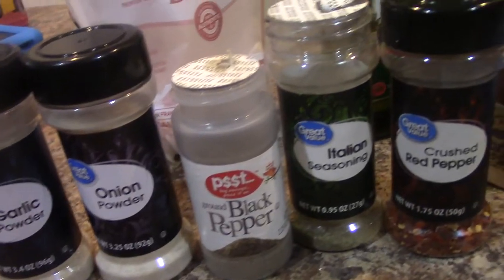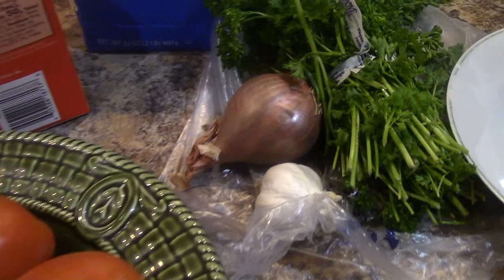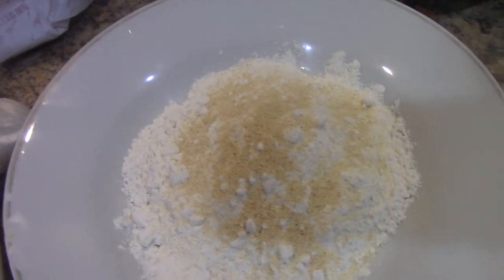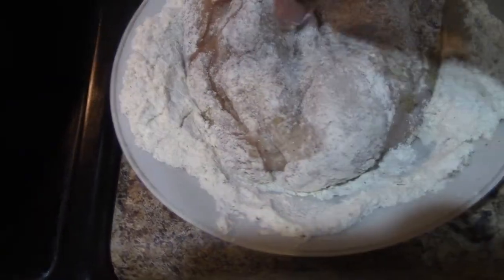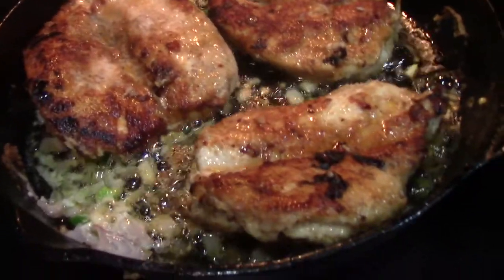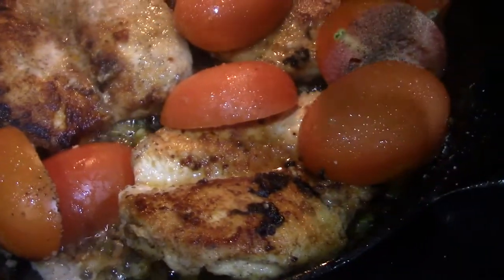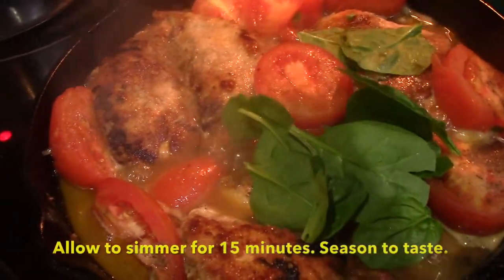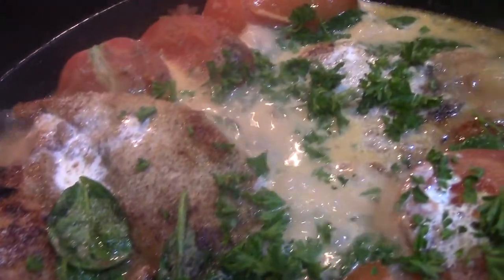Chicken and Tomatoes in a Creamy Spinach Sauce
This is a great comforting dish that you can make any season.

Ingredients:
1 lb boneless, skinless chicken breasts
2 tablespoons butter
2 tablespoons olive oil
2 cloves garlic, minced
1 shallot, diced
1/2 cup chicken broth
1/2 cup heavy cream
1/2 cup of flour
salt and pepper to taste
1 tablespoon fresh parsley, chopped
6 roma tomatoes
1 cup of spinach
a package of any pasta
Seasonings: garlic powder, onion powder, Italian seasoning, red pepper flakes, black pepper, salt, grated parmesan